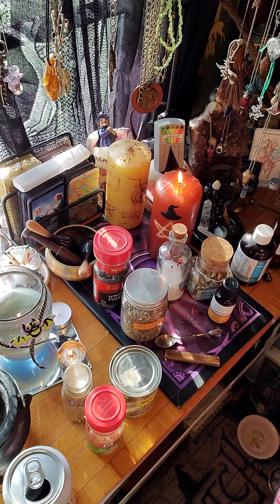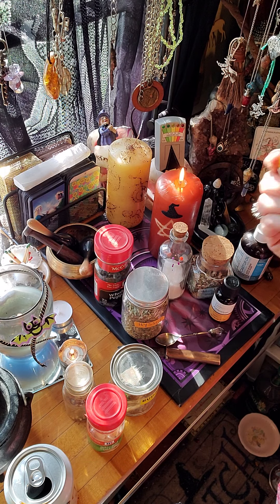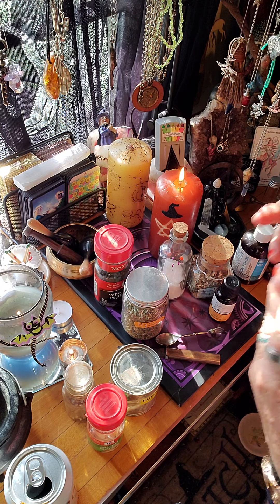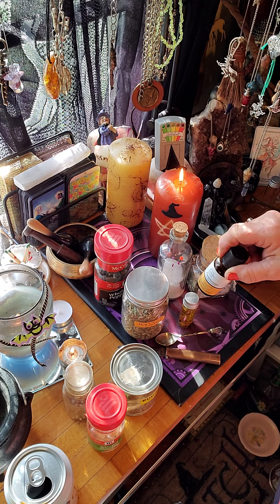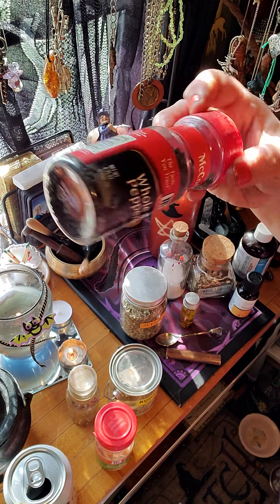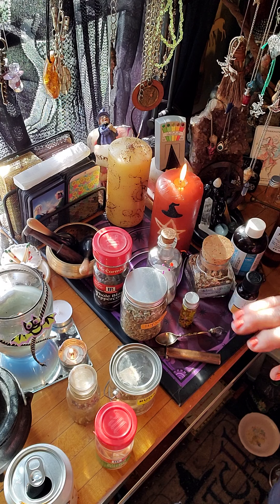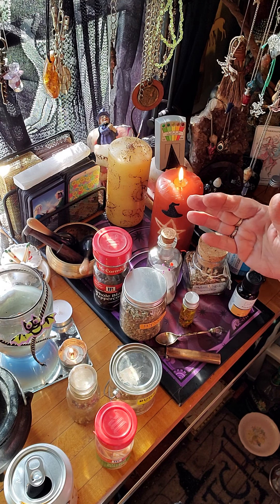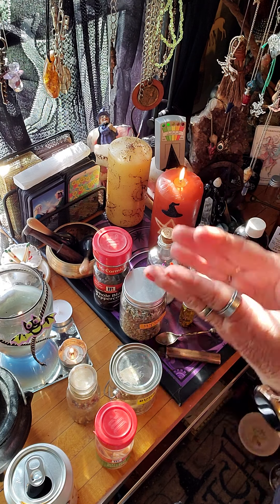UNCROSSING OIL #2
Ingredients: sliced garlic..optional
Hyssop..whole black pepper..Rue..Angelica...Red pepper flakes..Sea salt..Frankincense essential oil..50% jojoba oil..50% Castor oil ...couple drops vit E for preserving your oil...